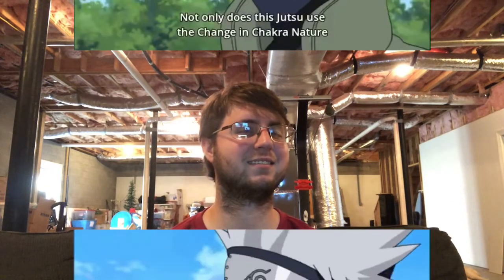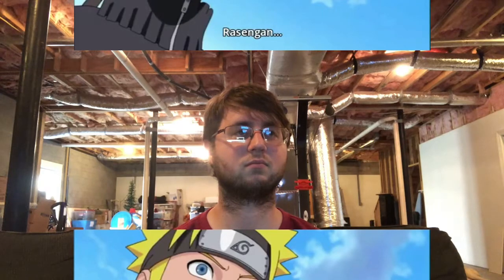Reaction to Naruto Shippuden Episode 76: The Next Step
And the death flags for Asuma keep on waving.